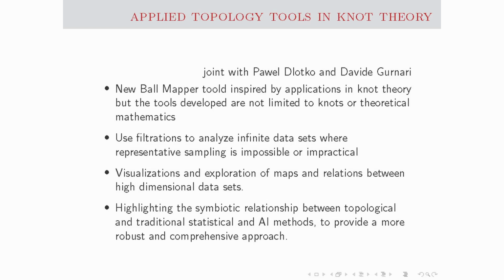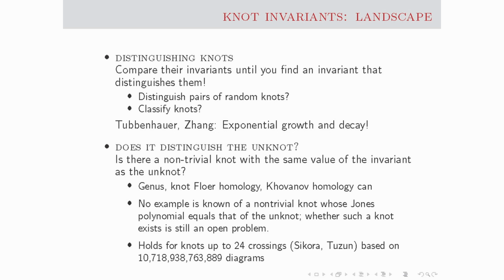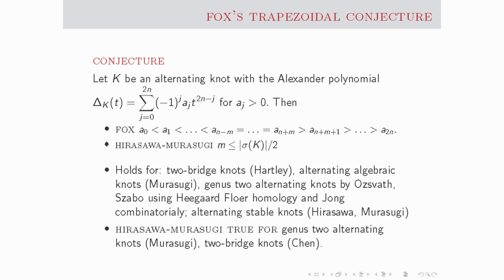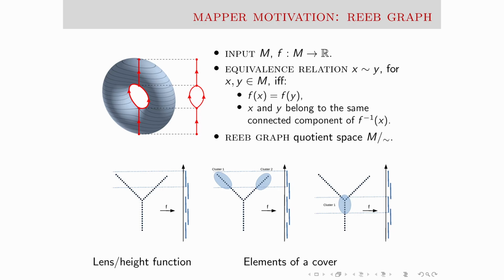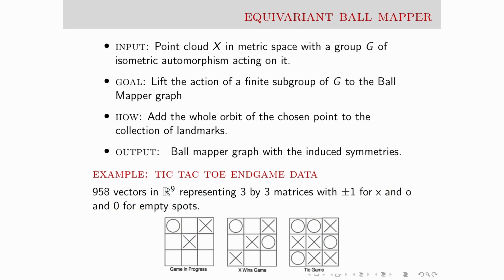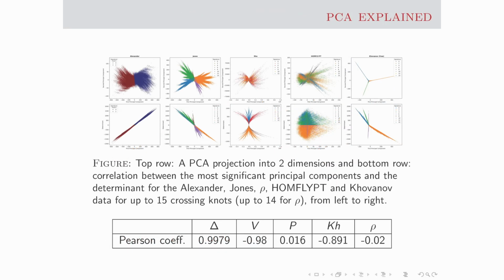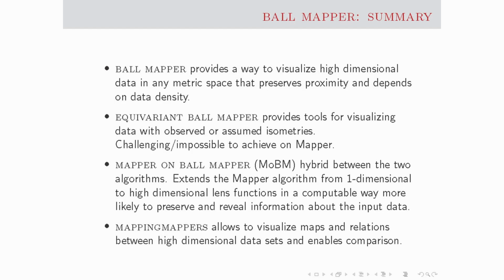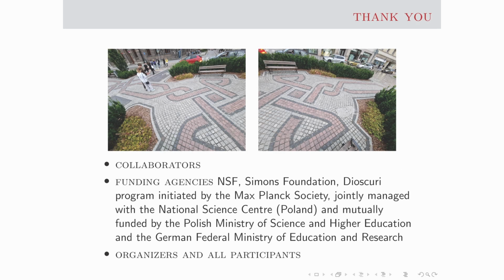Plenary talk of Radmila Sazdanovic at the Applied Topology 2025 conference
Title:
The Shape of Relations: From Knot Invariants to Cancer
Genomics

Abstract:
Topological Data Analysis (TDA) provides a powerful framework for extracting structure from complex data by studying its shape. This talk presents recent work on visualizing maps
between high-dimensional spaces to detect correlations between datasets, alongside new adaptations
of TDA to settings where representative sampling is impossible. This includes the integration of
TDA with machine learning methodologies, particularly in contexts where traditional sampling is
impractical, to analyze infinite datasets effectively. Time permitting, we will also talk about relations defined on three or more sets, including a generalization of the Dowker’s theorem and provide
applications to knot theory and comparative cancer genomics.